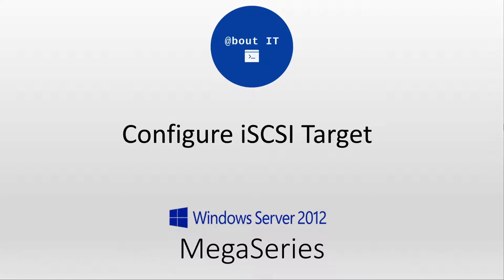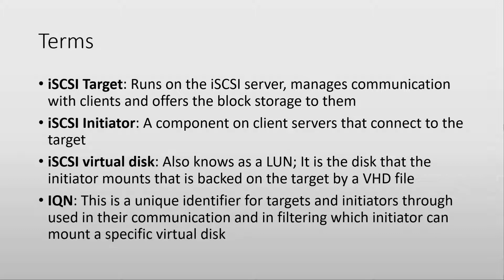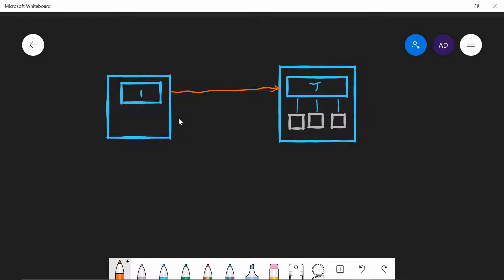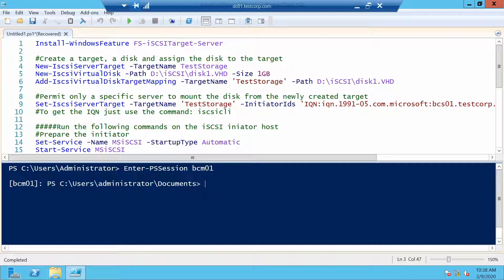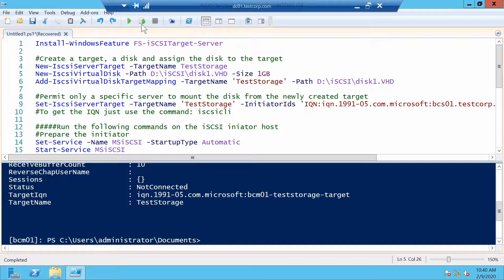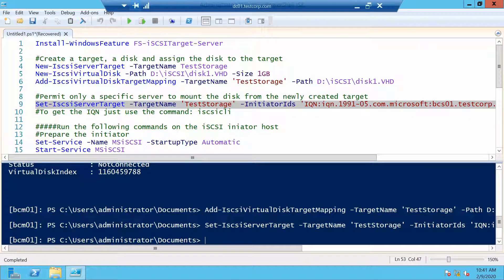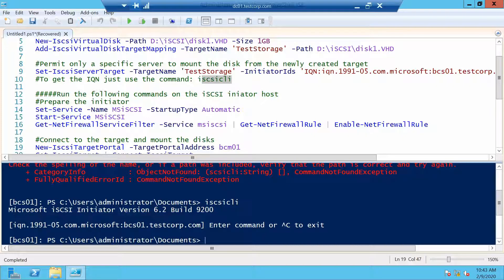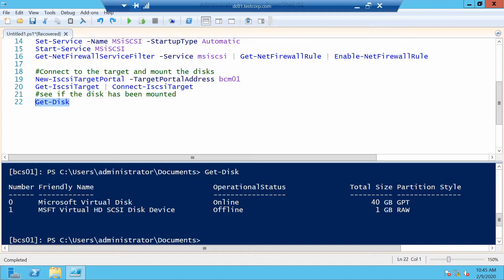Configure iSCSI Target on Windows Server 2012 with Powershell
Starting with Windows Server 2012 the iSCSI target is included in the Operating System and permits you to create iSCSI targets to server block storage to iSCSI Initiators. In this video we will configure a target and an initiator with Powershell